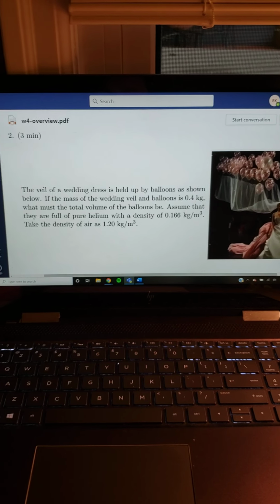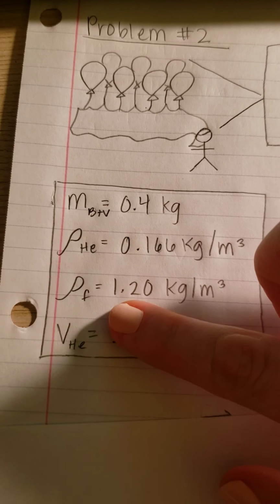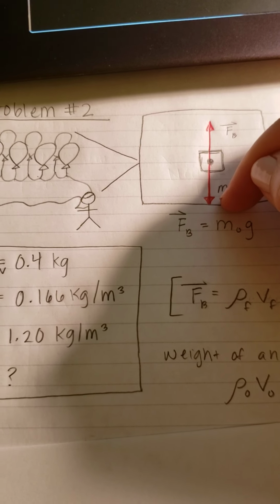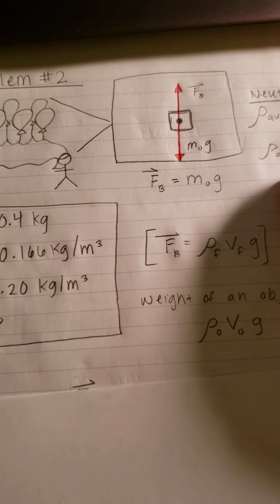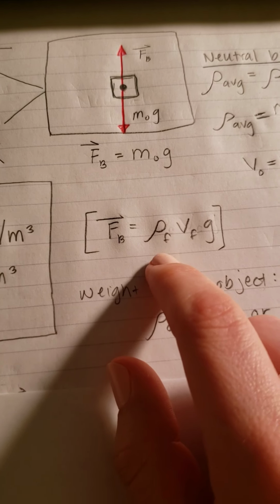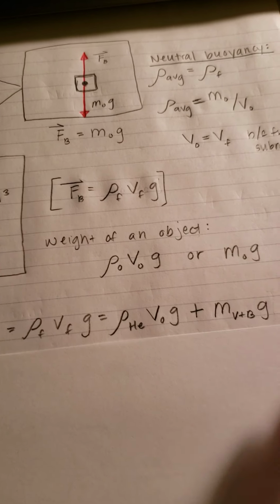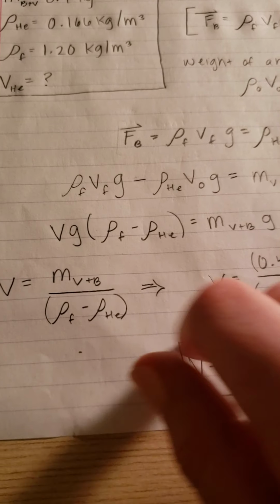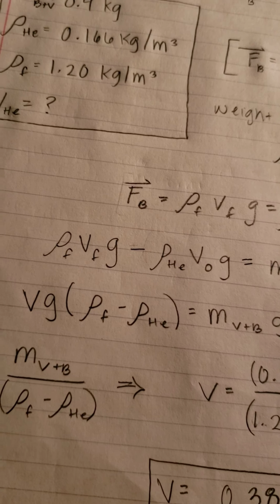Week 4 PHYS 252 Video Explainer Prob 2